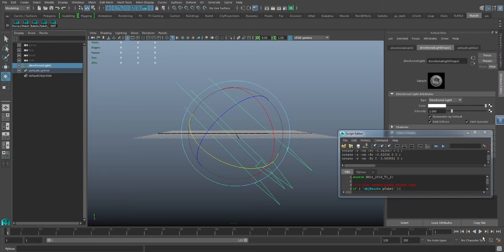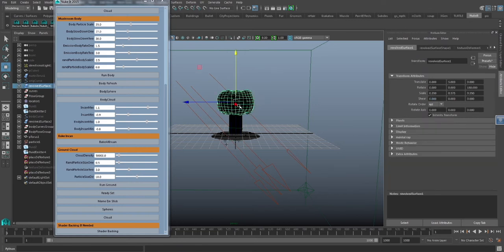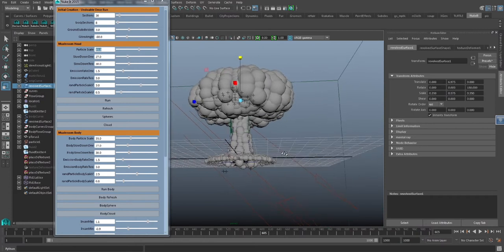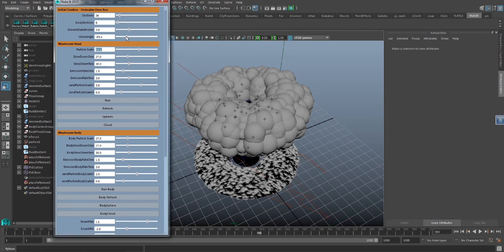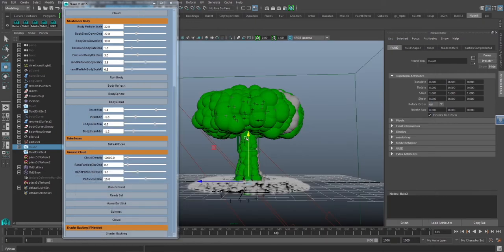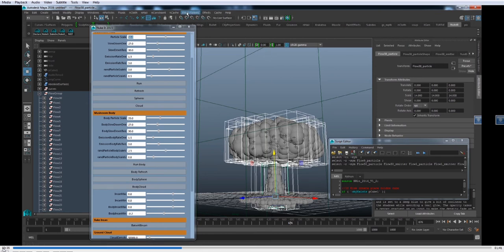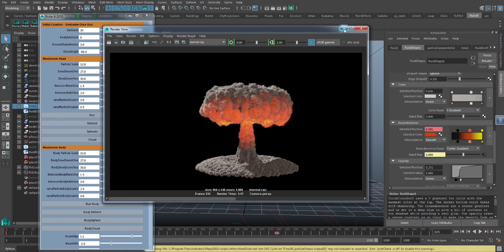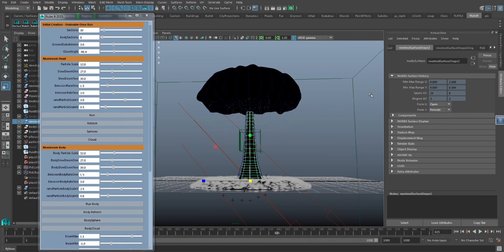Maya Nuclear Explosion Tutorial with the NukeIt plugin.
This video is a quick demonstration on how to get started with the NukeIt plugin for Maya.  Comped work with haze, fallout, background, air rings etc were added in After Effects.

It also now works with Arnold.